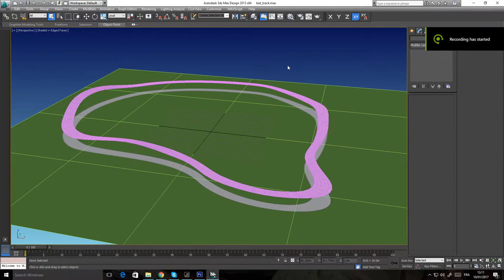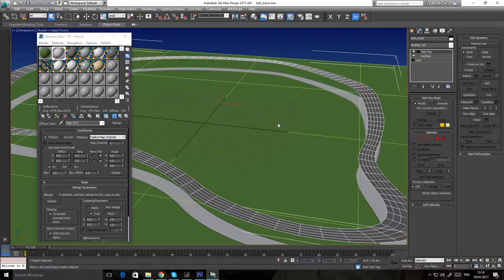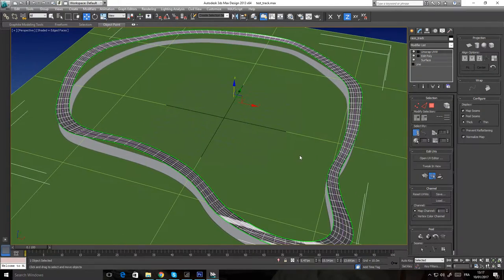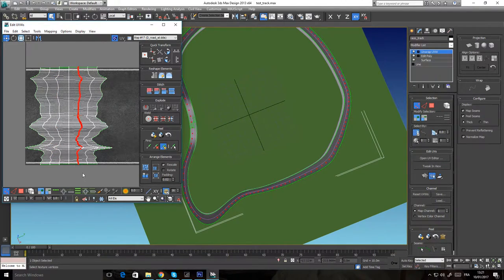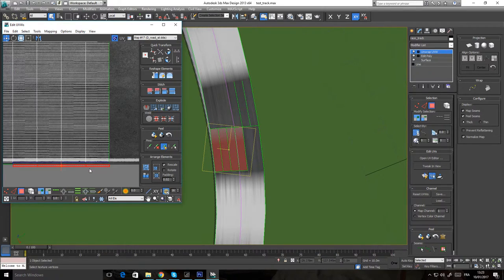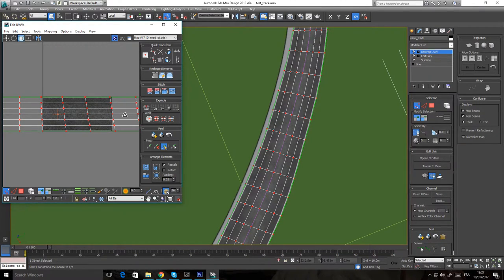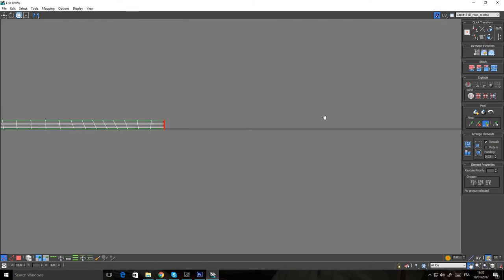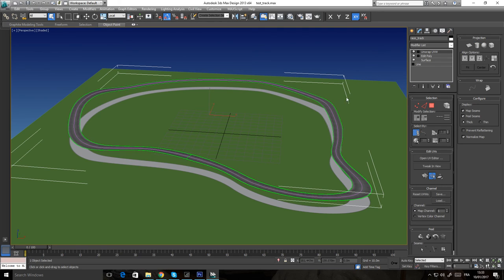Unwrapping UVW on a track or a road using a spline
This video follow the making of the track using splines.
This time I explain how to unwrap UV easily on a road or a track using a spline.